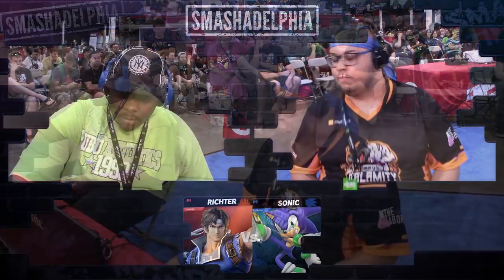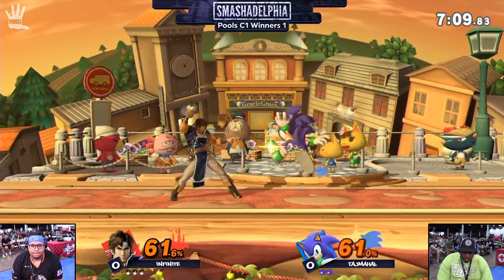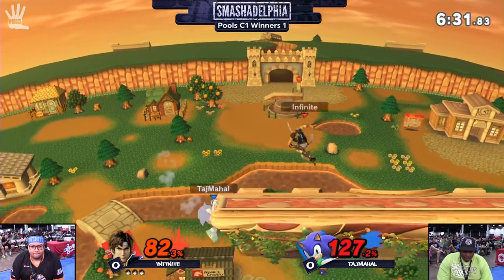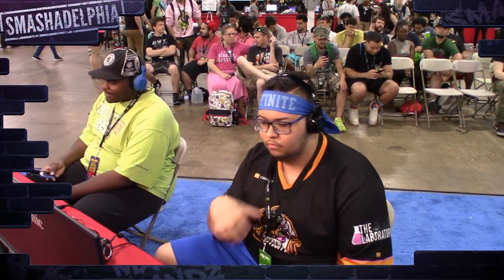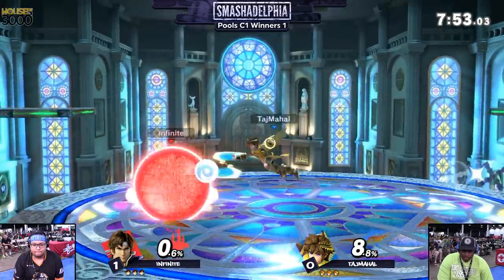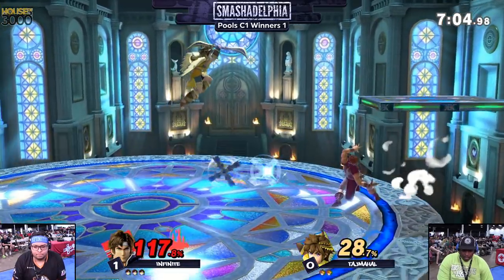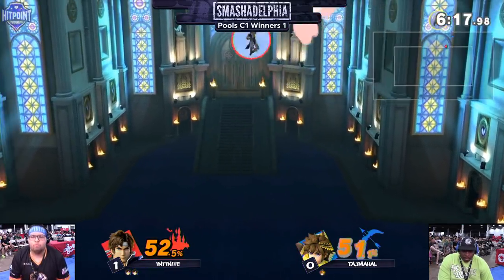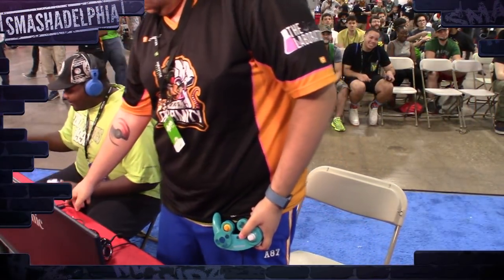Smashadelphia 2019 SSBU - Infinite (Richter) Vs. Tajmahal (Sonic, Pit) Ultimate Tournament Pools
Smashadelphia 2019 is a Super Smash Bros Ultimate Tournament in Philadelphia, Pennsylvania